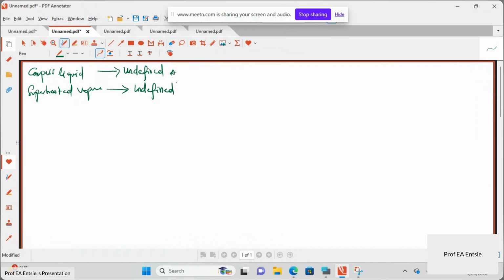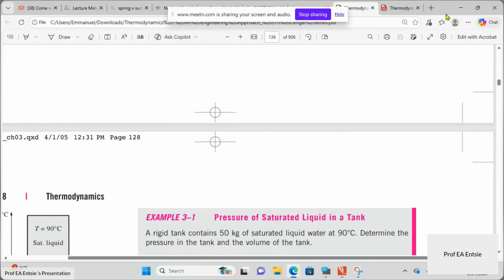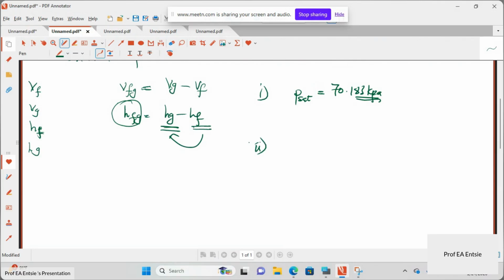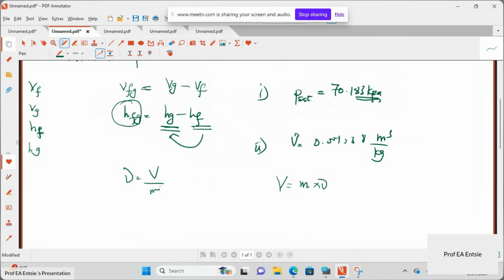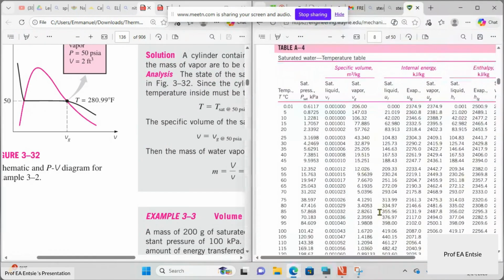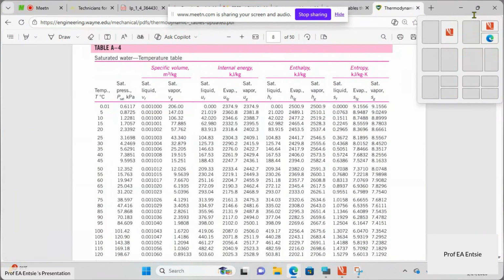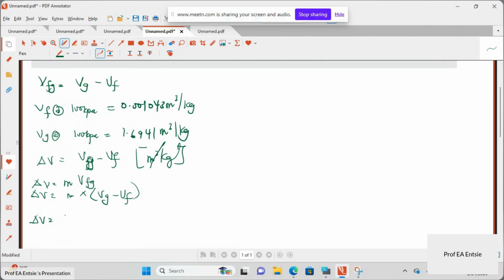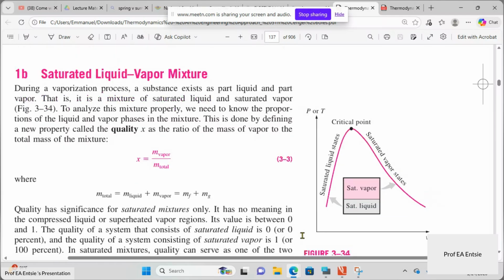THERMODYNAMICS Lesson 13